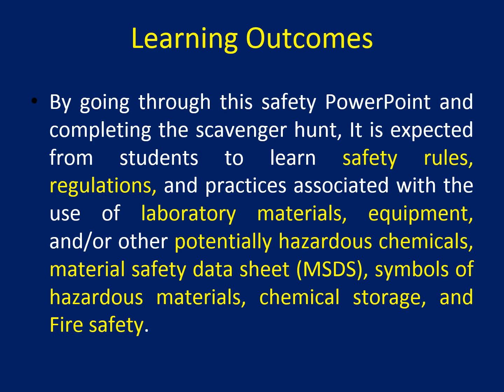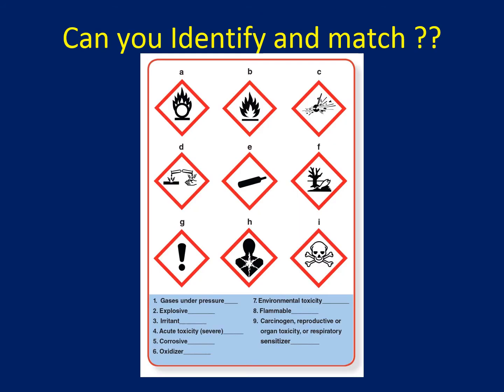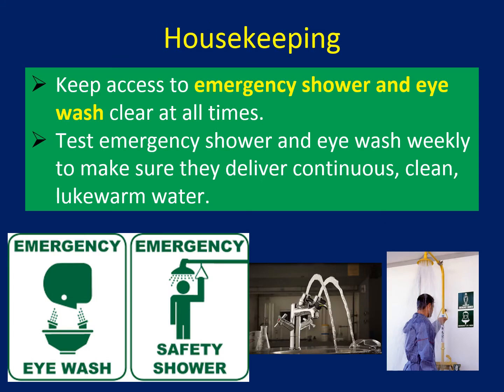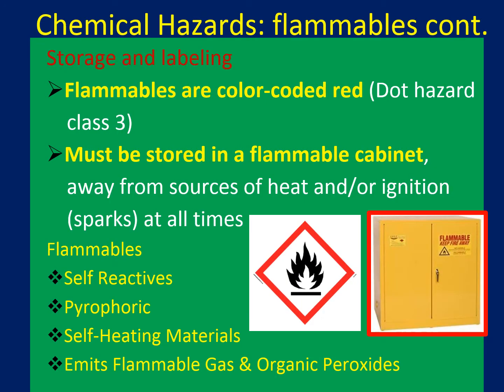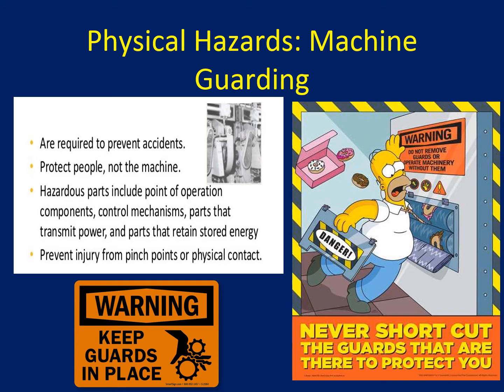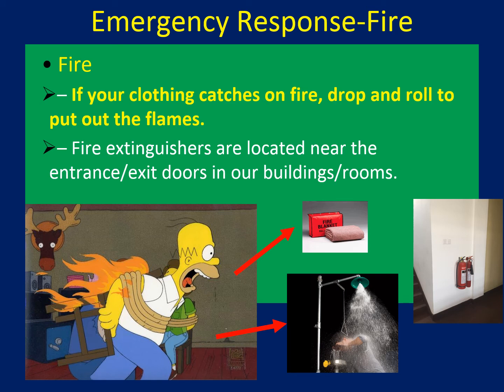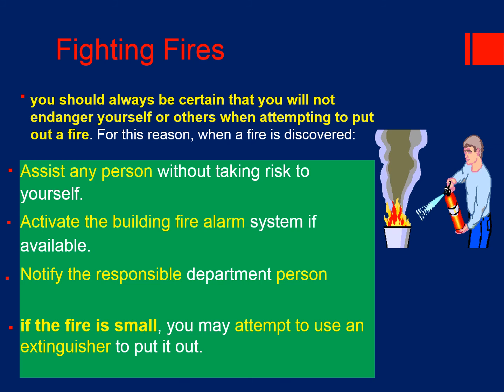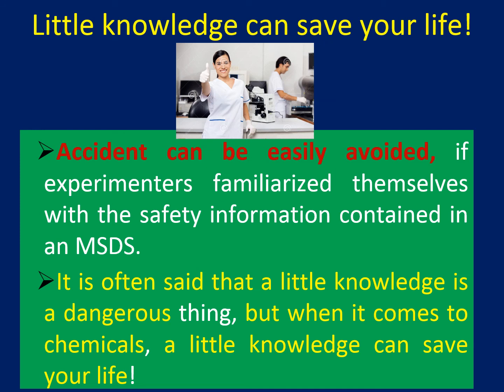N CP406 Vedio Fire @ Safety Labs 2020 pptx Repaired